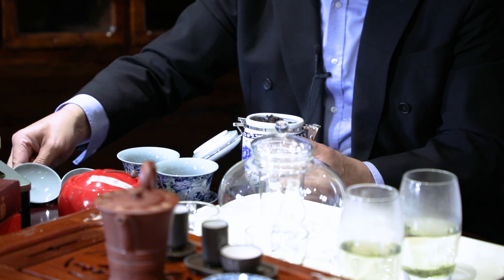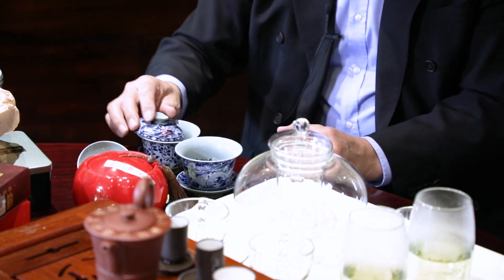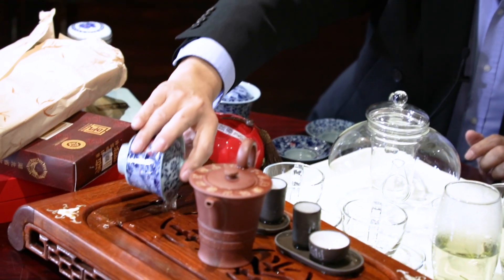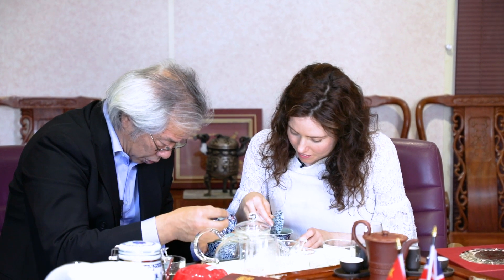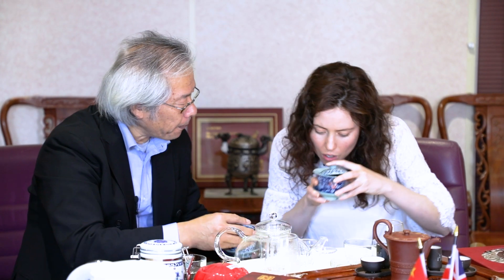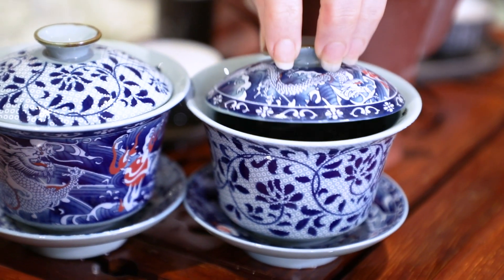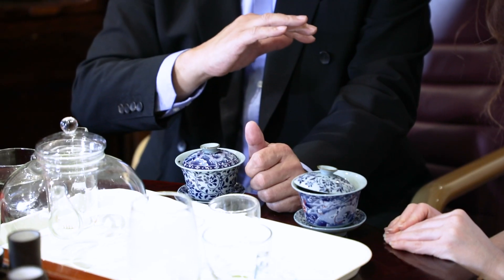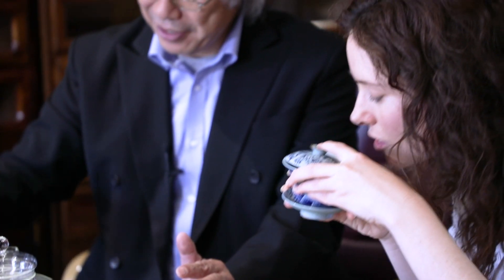The Story Behind Oolong Tea: Its Health Benefits, History, and Place in Chinese Medicine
Uncover the mysteries of Oolong tea in this informative and educational video. Discover its rich history, unique flavour profile, and the numerous health benefits it provides. Learn how this versatile tea is intertwined with Chinese Medicine, and why it has become a staple in traditional Chinese culture. Join us as we explore the world of Oolong tea and uncover the secrets behind its importance.